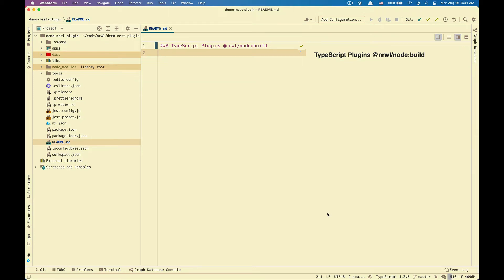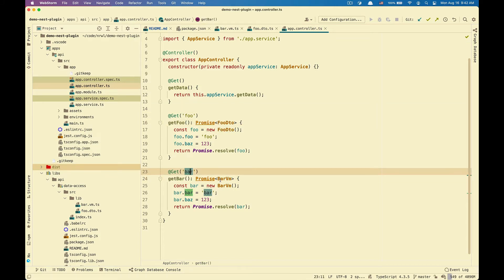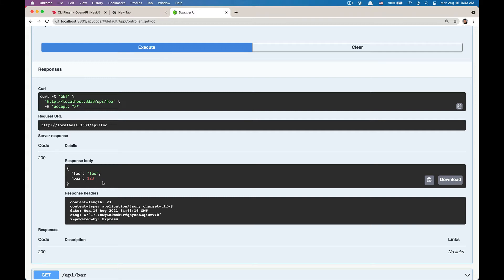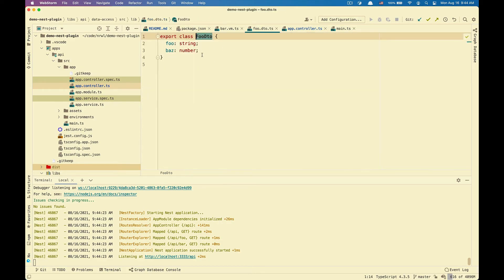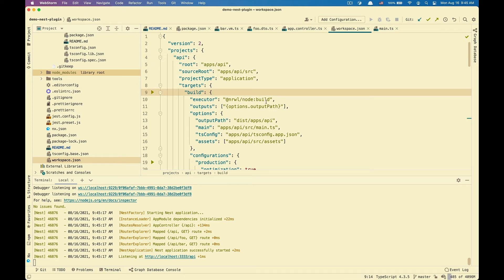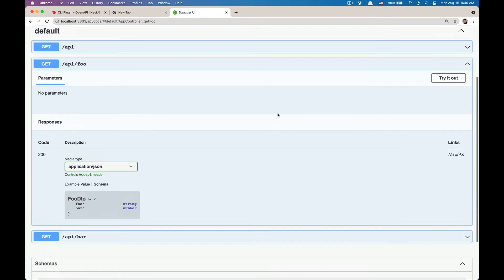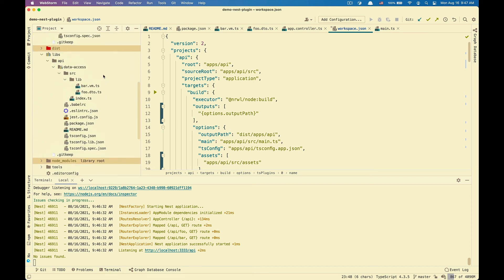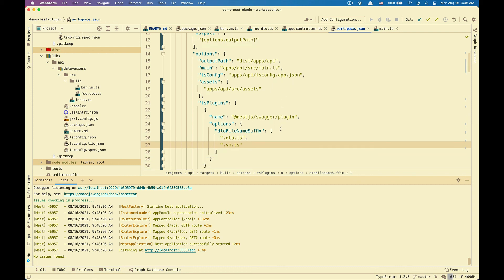Setup TypeScript Plugins for Node and Nest applications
This video walks through a new feature in @nrwl/node and @nrwl/nest: TypeScript Plugins support. The demo is utilizing NestJS Swagger plugin that captures the metadata of the models automatically. This feature is available in Nx 12.8

What is Nx?
Nx is a smart and extensible build framework to help you architect, test, and build at any scale — integrating seamlessly with modern technologies and frameworks while providing a distributed graph-based task execution, computation caching, smart rebuilds of affected projects, powerful code generators, editor support, GitHub apps, and more. It has the best-in-class monorepo support, and often is a better fit for projects.